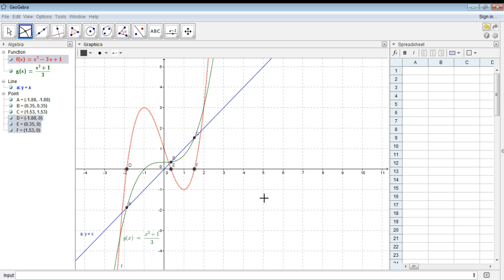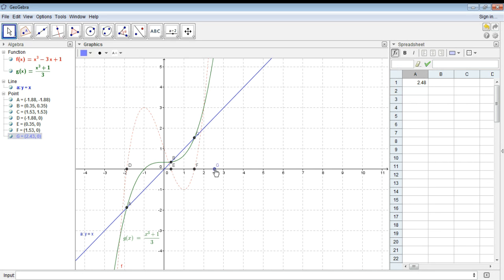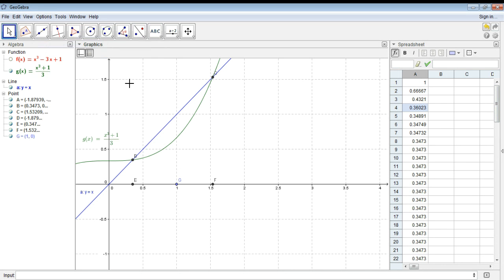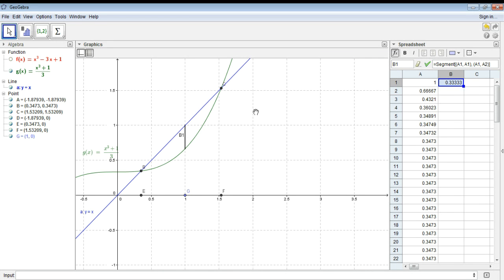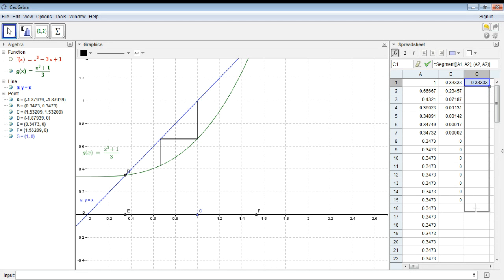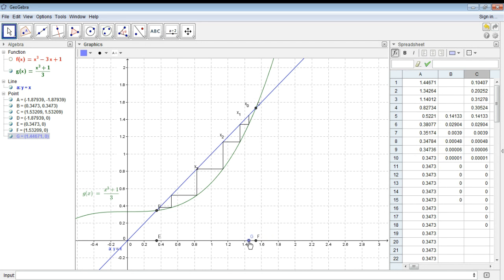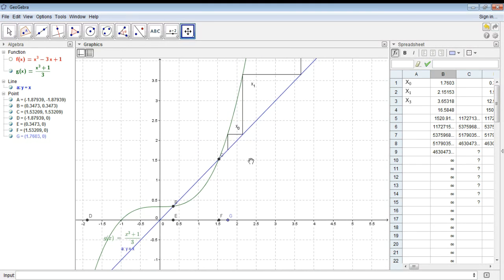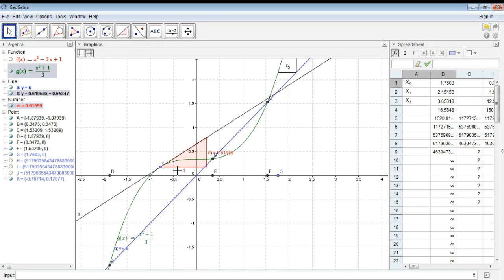Fixed Point Iteration x=g(x) Part 2